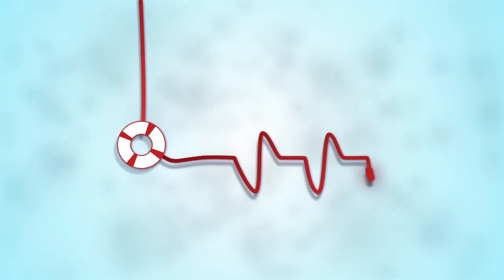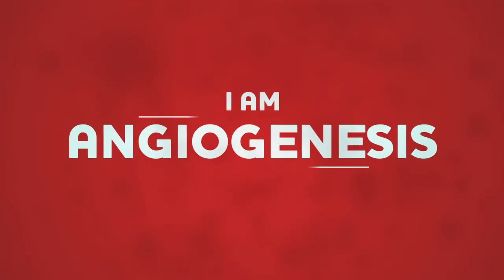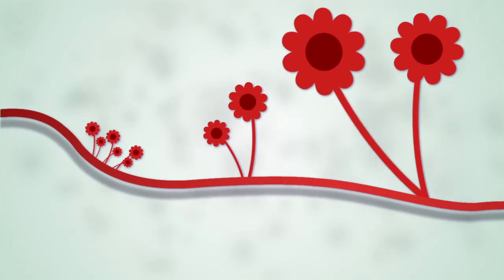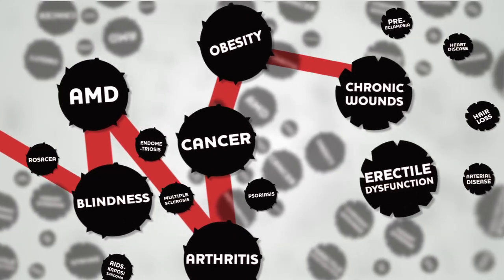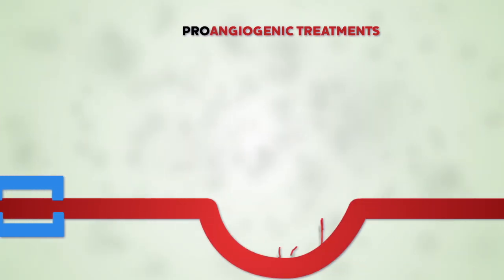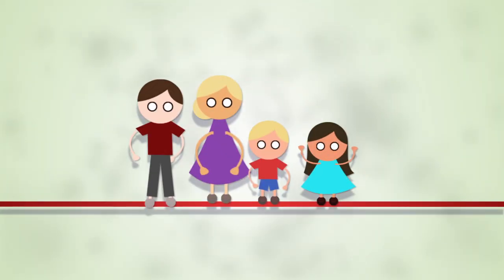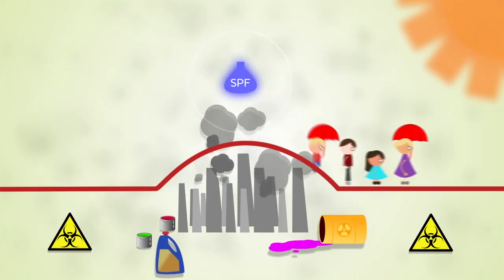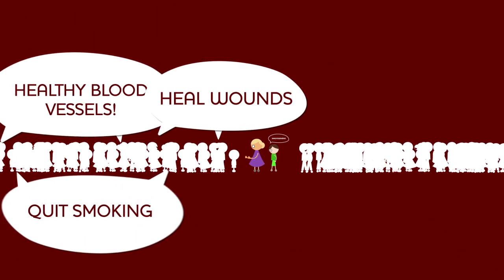I AM ANGIOGENESIS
How is Angiogenesis Important for Health?
Angiogenesis, the growth of new capillary blood vessels in the body, is an important natural process in the body used for healing and reproduction. The body controls angiogenesis by producing a precise balance of growth and inhibitory factors in healthy tissues.
When this balance is disturbed, the result is either too much or too little angiogenesis. Abnormal blood vessel growth, either excessive or insufficient, is now recognized as a "common denominator" underlying many deadly and debilitating conditions, including cancer, skin diseases, age-related blindness, diabetic ulcers, cardiovascular disease, stroke, and many others. The list of diseases that have angiogenesis as an underlying mechanism grows longer every year.